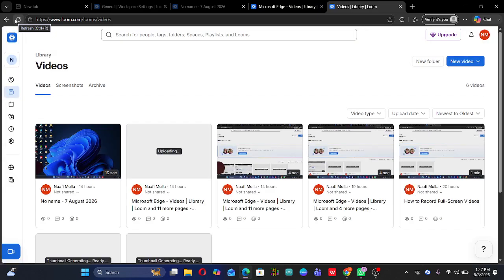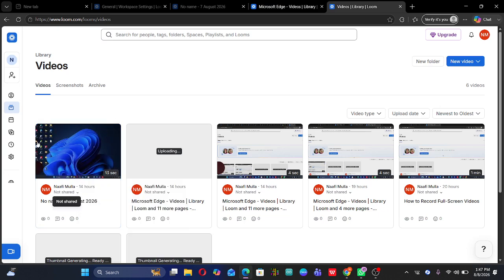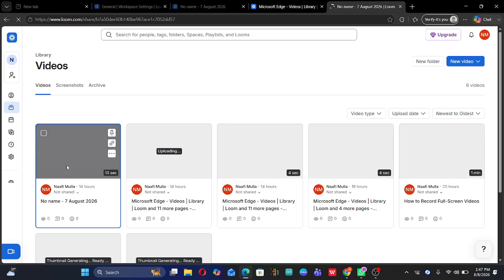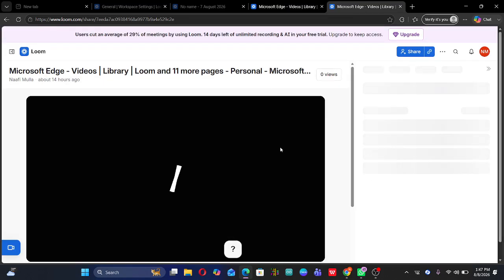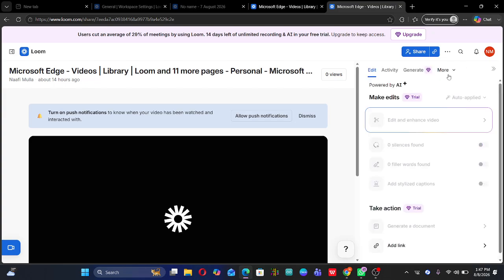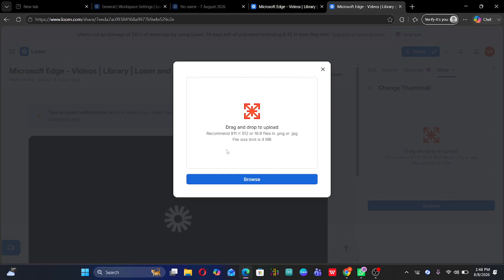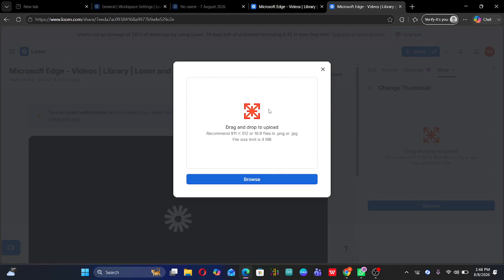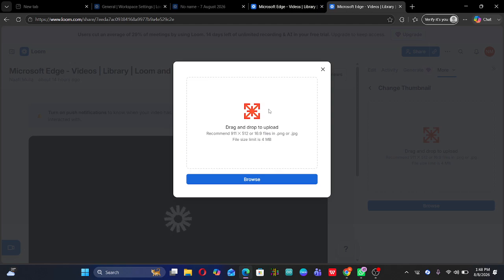How to Change a Loom Video Thumbnail (Step By Step) (2026 Guide)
Change your Loom video thumbnail to make your content stand out and grab viewer attention with ease. In this tutorial, you'll learn how to access your Loom videos, select the thumbnail option, and upload or create a new image. After following these steps, your thumbnails will not only reflect the content of your videos effectively but will also boost engagement and click-through rates.